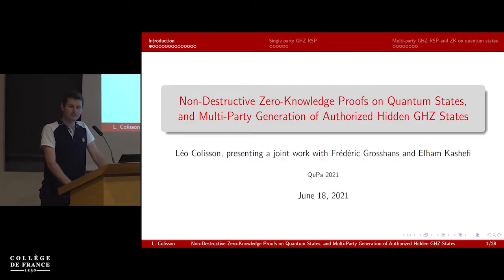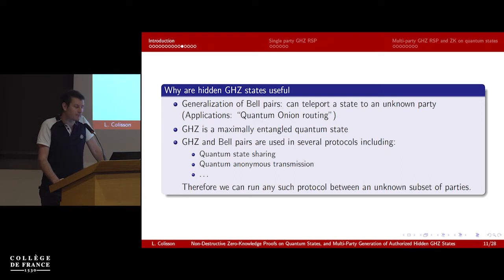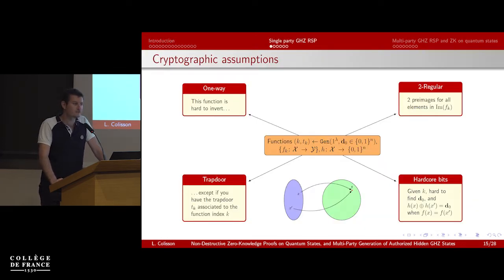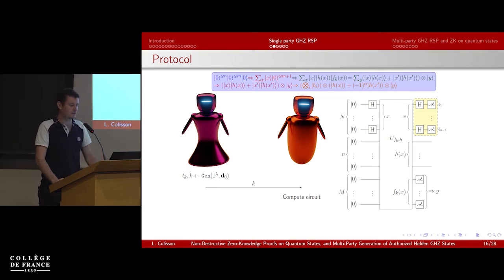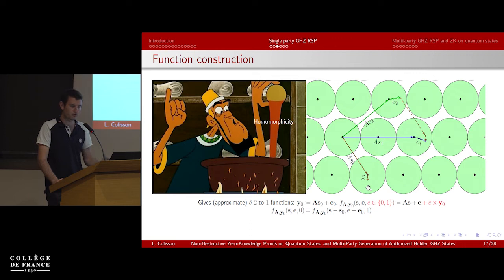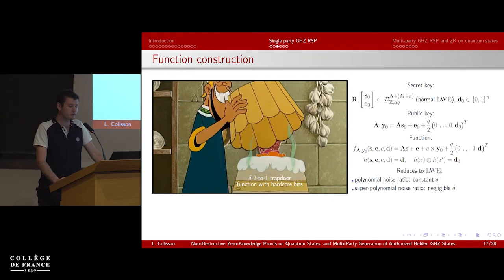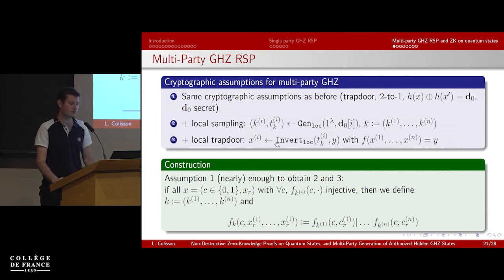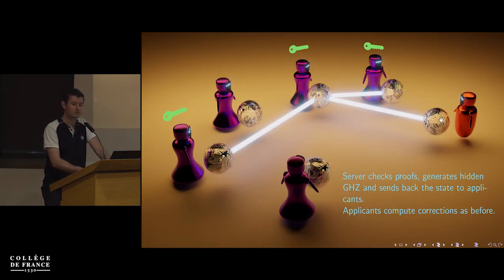Recent Advances on Quantum Computing (10) - Frédéric Magniez (2020-2021)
Colloque 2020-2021 : Recent Advances on Quantum Computing
Conférence du vendredi 18 juin 2021 : Non-Destructive Zero-Knowledge Proofs on Quantum States, and Multi-Party Generation of Authorized Hidden GHZ States

Intervenant(s) : Léo Colisson, LIP6 - SU/CNRS

Professeur : Frédéric Magniez